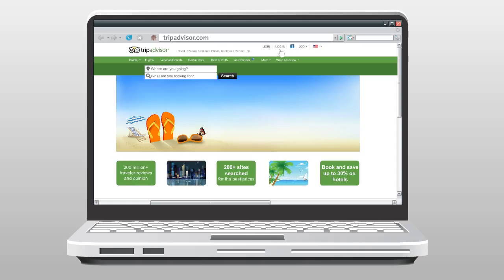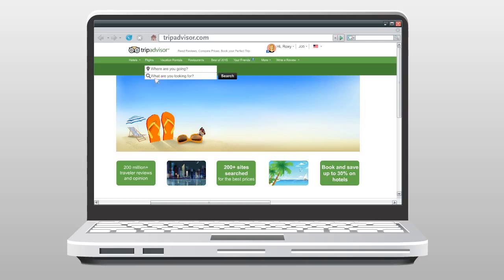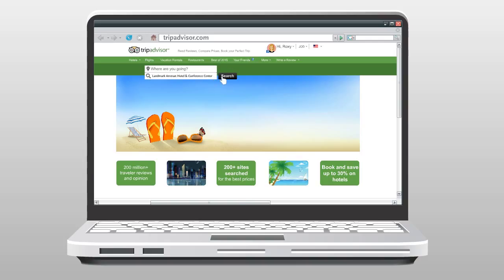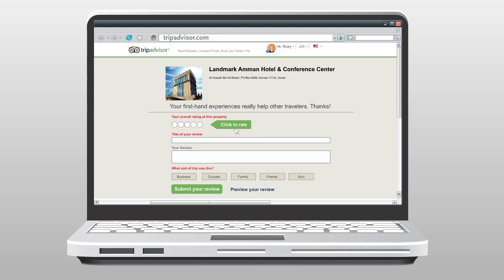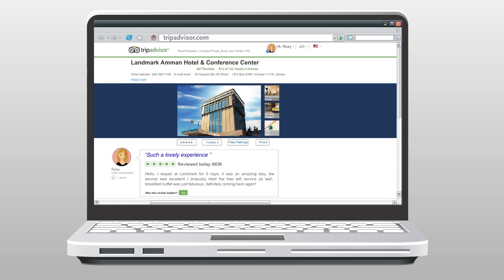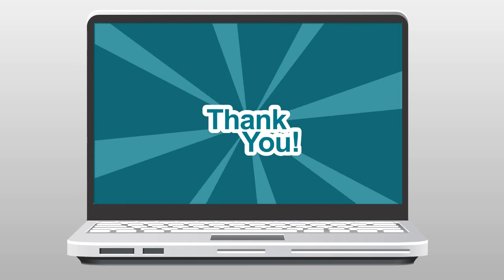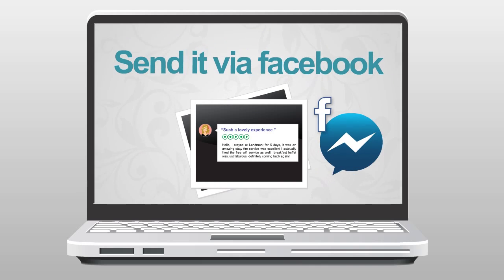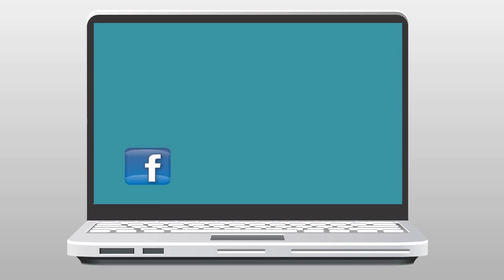Landmark Hotel Amman Reviews Offer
Landmark Hotel Amman